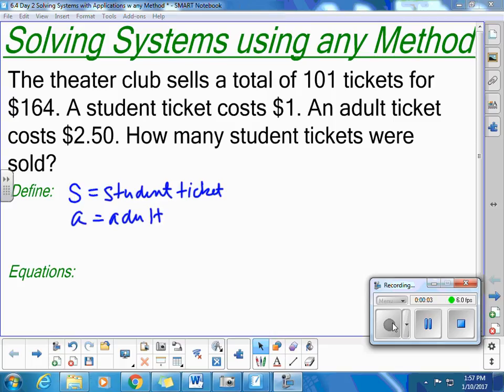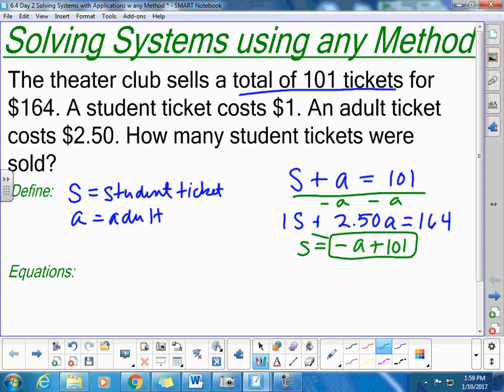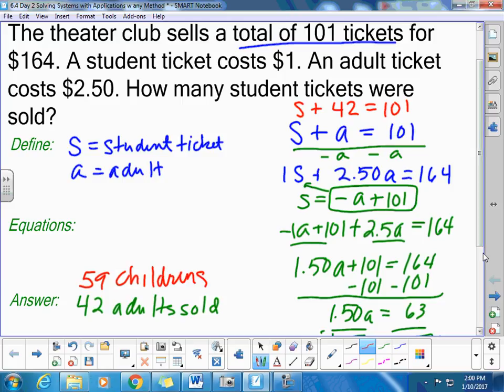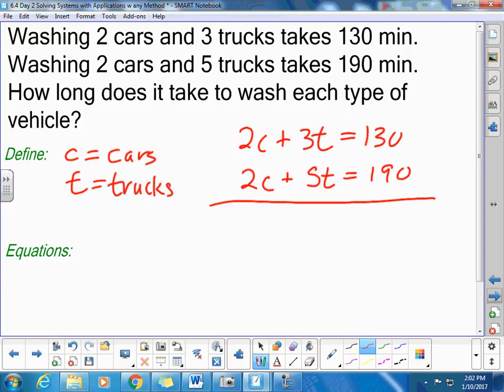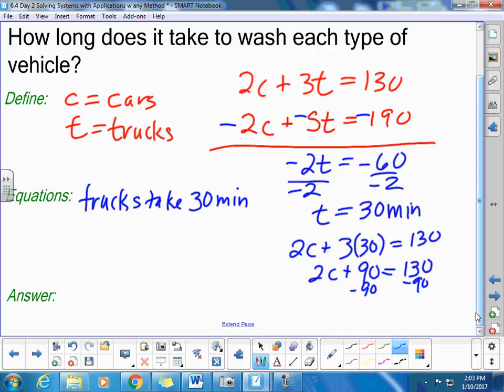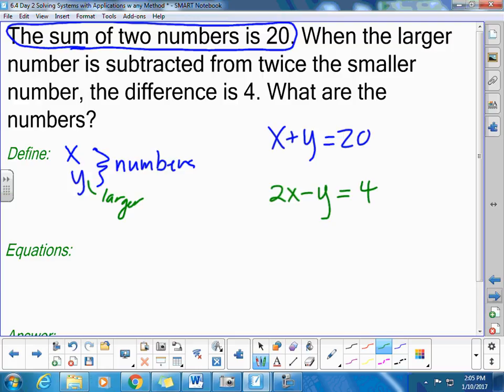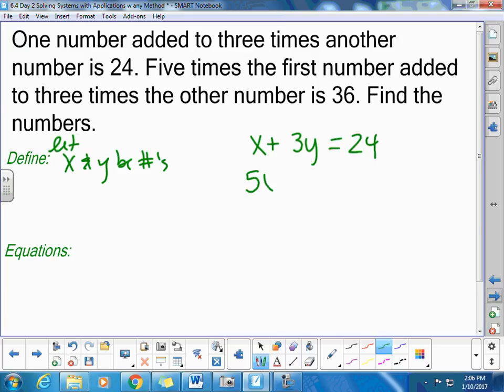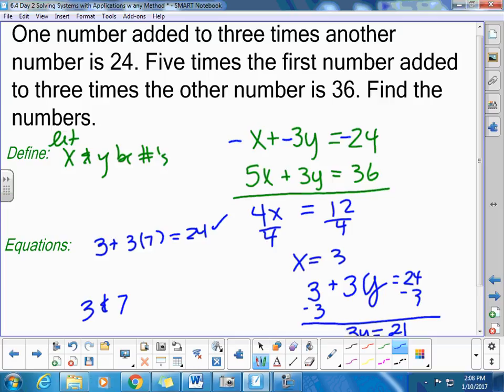6 4b video